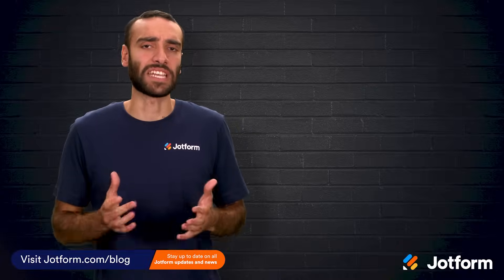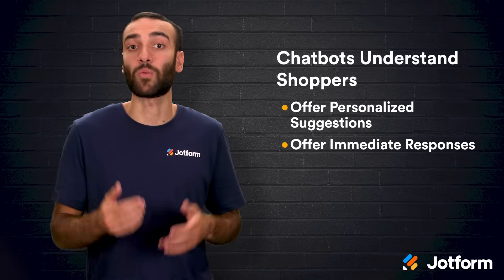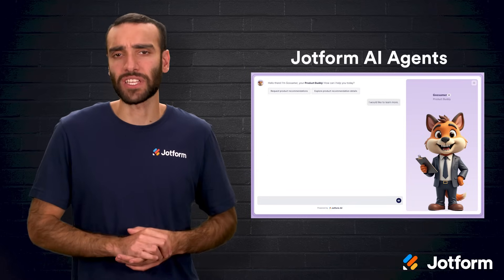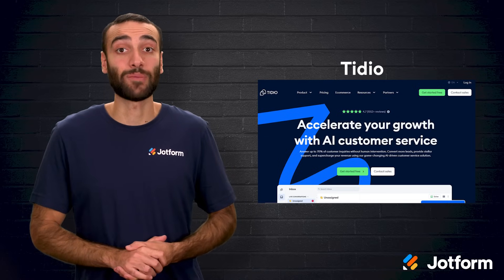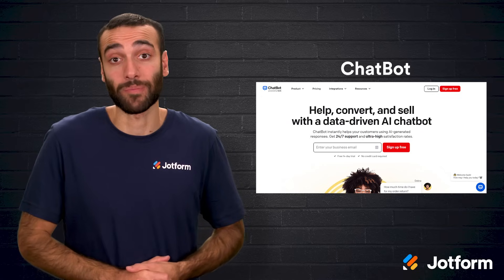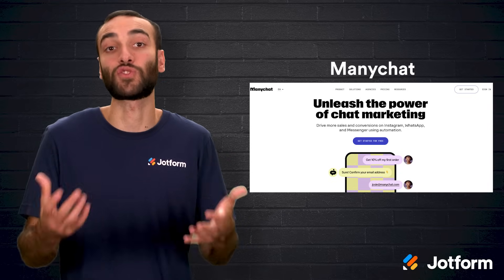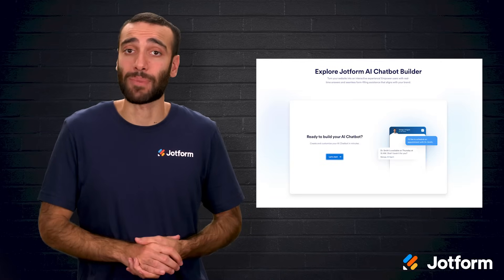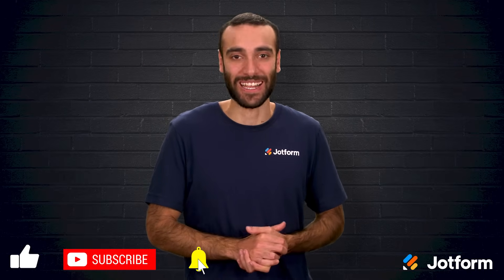Top 5+ AI Chatbots for Your E-Commerce Business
How can your online store truly stand out in a crowded e-commerce landscape? AI chatbots might just be your secret weapon.

In this video, we explore the world of AI chatbots for e-commerce — what they do, how they work, and which ones might be right for your business. From boosting conversions to streamlining customer support, you’ll learn how these digital assistants can transform your store.

💡 In this video, you’ll discover:

- What e-commerce chatbots are and how they work
- Ways to reduce abandoned carts and answer FAQs instantly
- How to personalize the shopping experience with AI
- Best practices for rolling out a chatbot that feels human and helpful
- The top 6 AI chatbots for online stores:
     Jotform AI Agents
     SnatchBot
     Tidio
     HubSpot Chatbot Builder
     Chatbot.com
     ManyChat

📈 Whether you’re just getting started or looking to improve existing workflows, AI chatbots can enhance support, increase engagement, and drive more sales.

👋 ABOUT JOTFORM
Hi, we’re Jotform, a full-featured online forms platform that makes it easy to create robust forms and collect important data. Check us out
00:00 Introduction
00:42 What Is an E-commerce Chatbot?
02:20 1# Jotform AI Agents
02:53 2# Snatchbot
03:23 3# Tidio
04:01 4# HubSpot Chatbot Builder
04:38 5# Chatbot
05:11 6# ManyChat
05:53 Best Practices for Implementing Chatbots
07:09 Choosing the Right E-commerce Chatbot
07:35 Explore Jotform AI Chatbot
07:49 Subscribe to Jotform